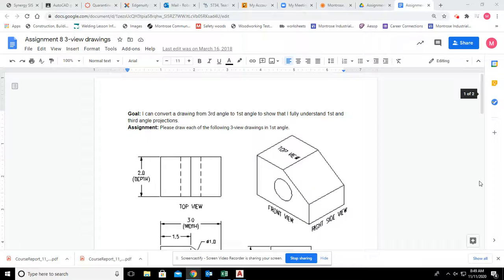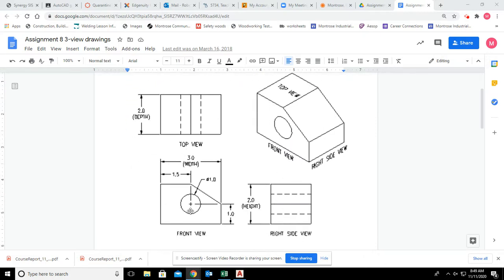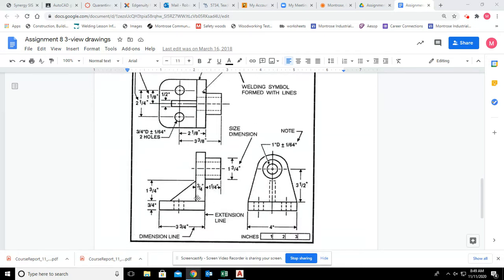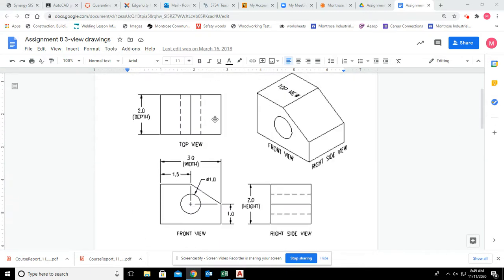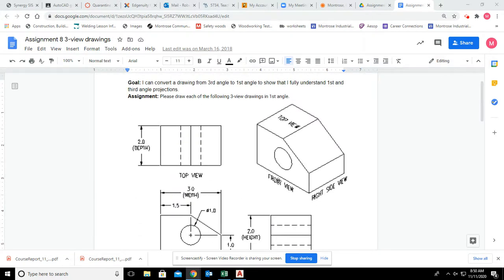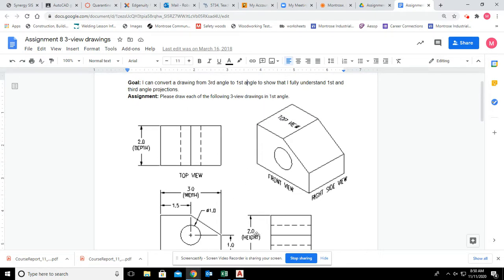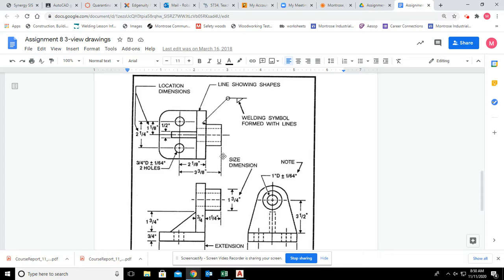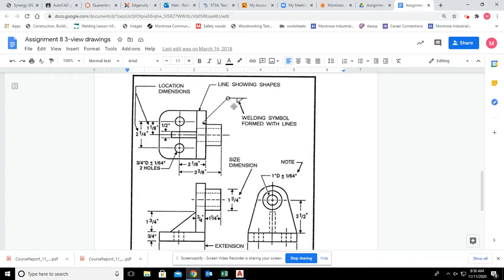AutoCAD Basics, Assignment 8, 3rd angle to 1st angle